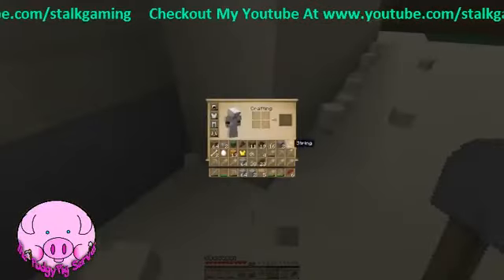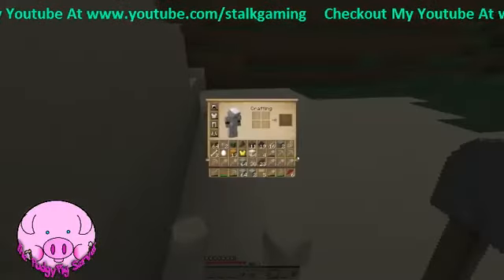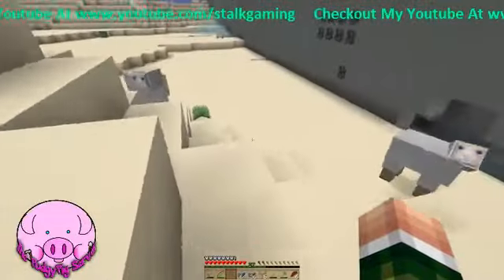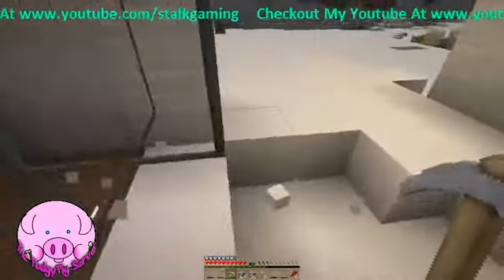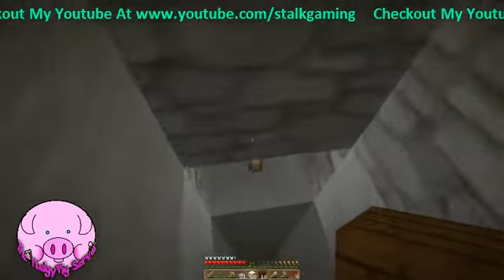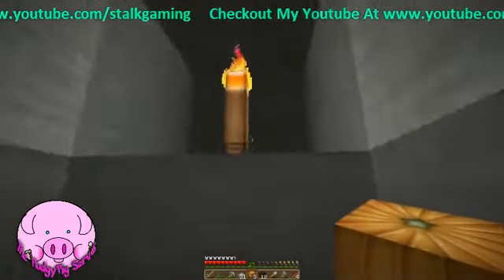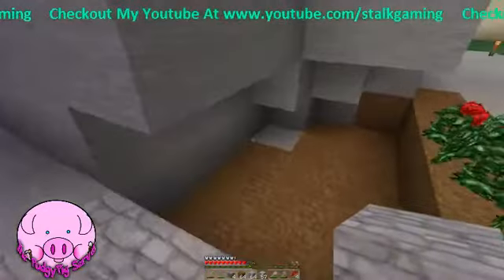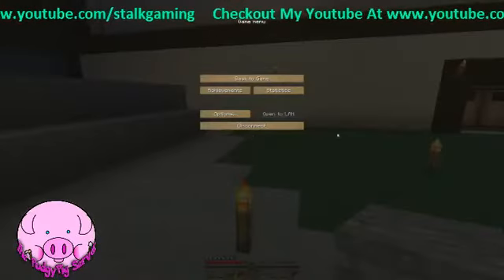The Pudgy Pig LiveStreaming #1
The Pudgy Pig LiveStreaming